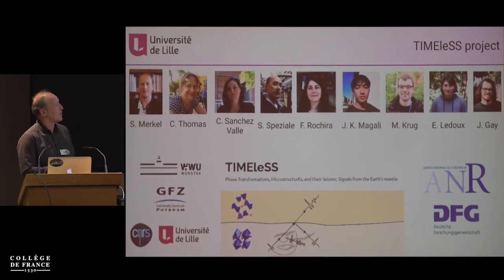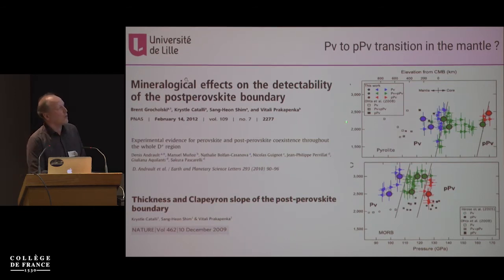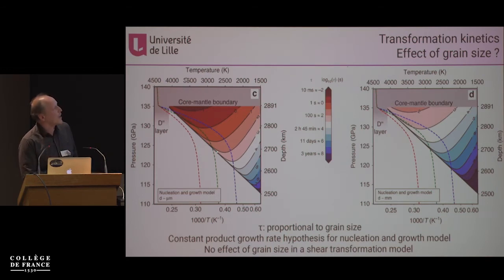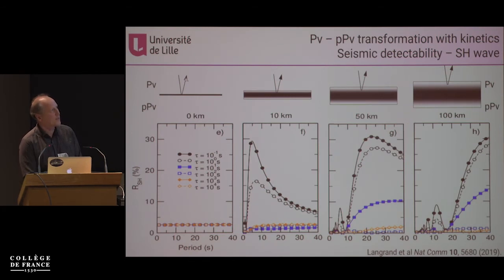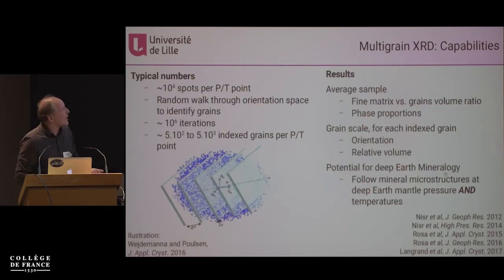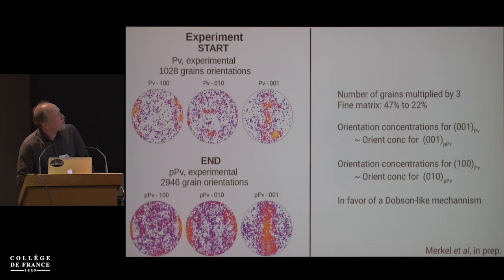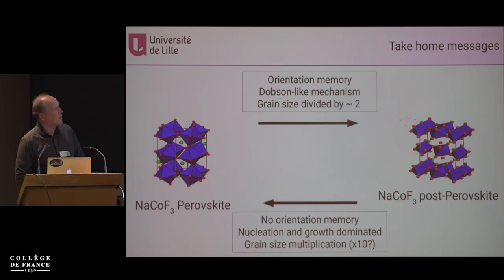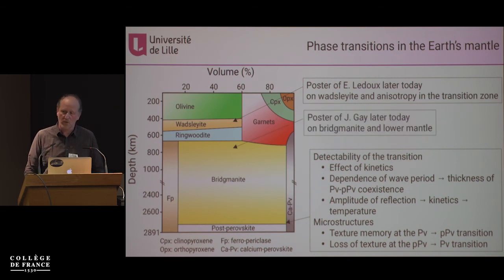Global Scale Seismic Imaging and Dynamics of the Earth's Mantle (10) - B. Romanowicz (2021-2022)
Conférence du jeudi 7 octobre 2021 : Phase Transitions in the Lowermost Mantle: Effect on Microstructures and Seismic Observables

Intervenant : Sébastien Merkel, University of Lille, France